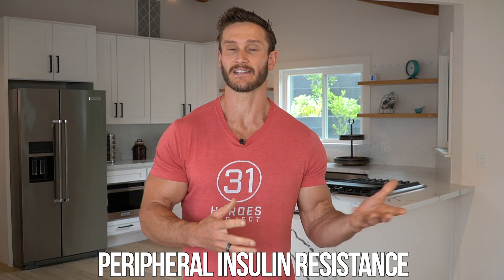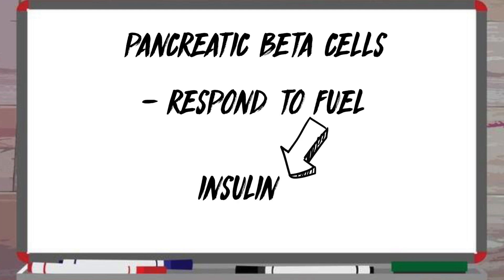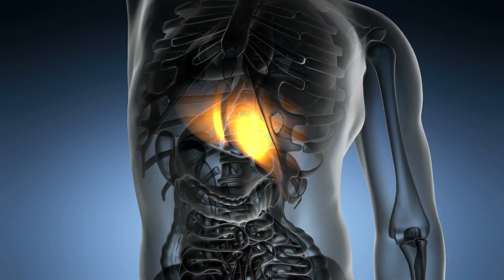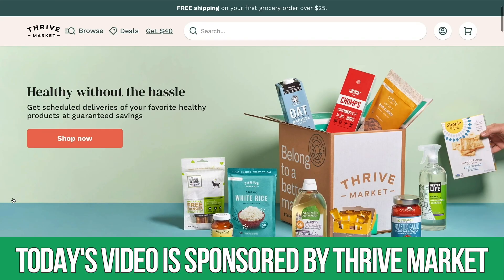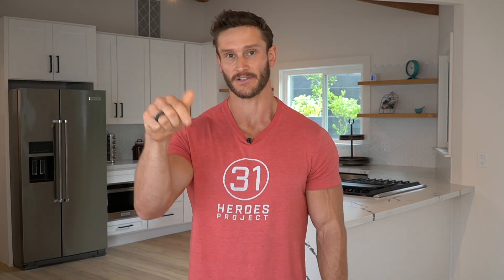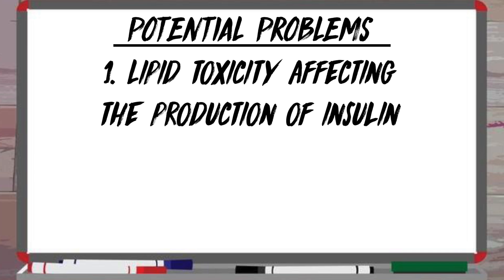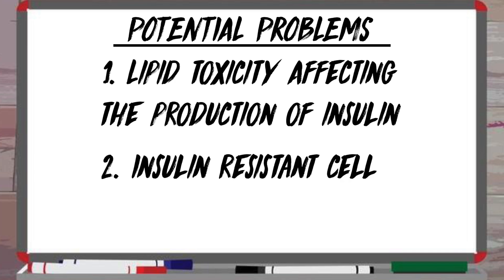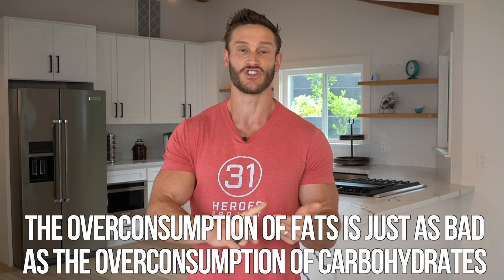Importance of Carb Cycling for Fat Loss & Insulin Resistance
Carb Cycling for Fat Loss & Insulin Resistance

References

Timestamps ⏱

0:00 - Intro - Carb Cycling for Fat Loss & Insulin Resistance
0:56 - Beta Cells & Diabetes
1:57 - Excess Fats & Beta Cells
3:44 - Why It's Important to Cycle Carbs
4:05 - Join Thrive Market Today to get 30% Off Your First Order AND a Free Gift Worth up to $60!
5:02 - Insulin Resistance
6:53 - What You Can Do (3 Things)